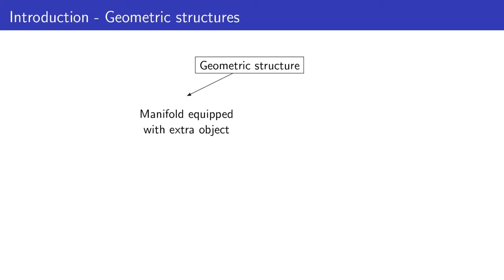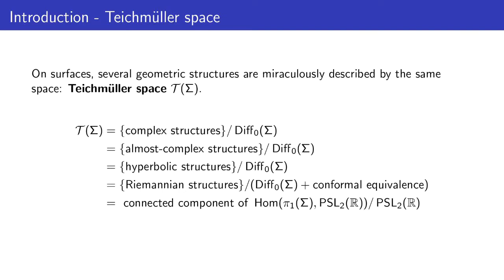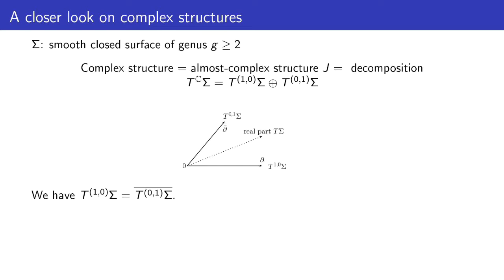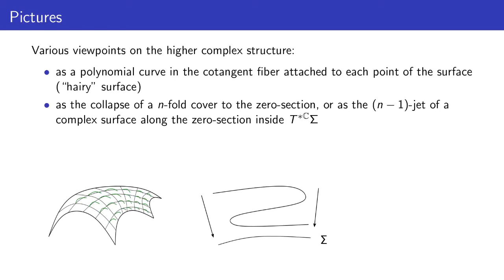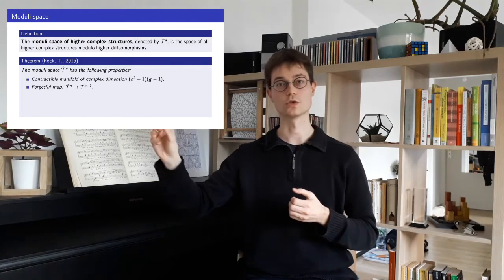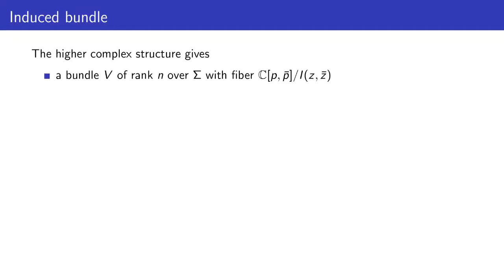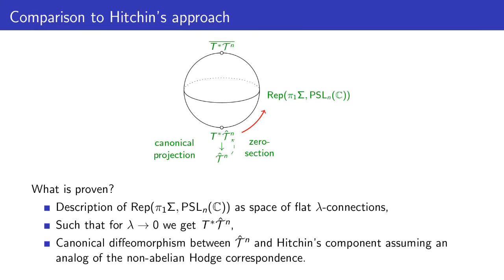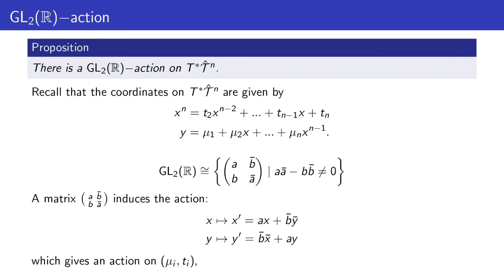Higher Complex Structures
In this second video, I define and analize the higher complex structure, a geometric structure on surfaces whose moduli space is linked to the character variety:
- 0:30 Introduction: geometric structures
- 7:46 Definition and local theory
- 17:24 Moduli space
- 22:47 Link to Hitchin component
- 26:50 Group actions

References:
• Vladimir V. Fock and Alexander Thomas: Higher complex structures, IMRN (Nov. 2019)
• Nigel Hitchin: Lie Groups and Teichmüller Space, Topology Vol. 31, No.3 (1992), p. 449–473, Science-direct
• François Labourie: Cross Ratios, Anosov Representations and the Energy Functional on Teichmüller Space, Annales Scientiques de l'ENS, IV (2008), arxiv